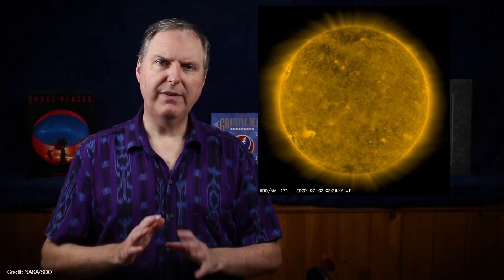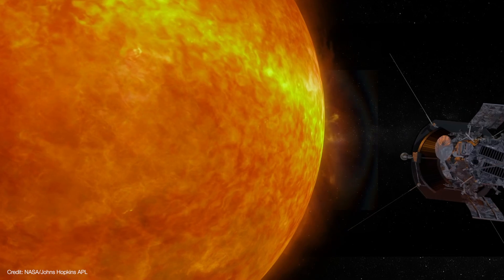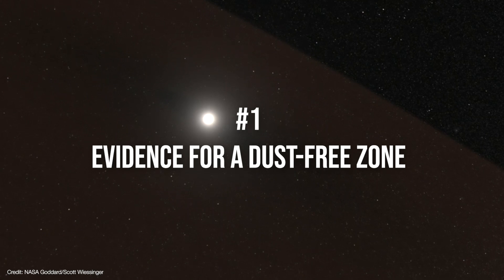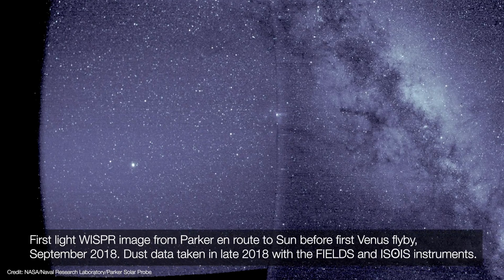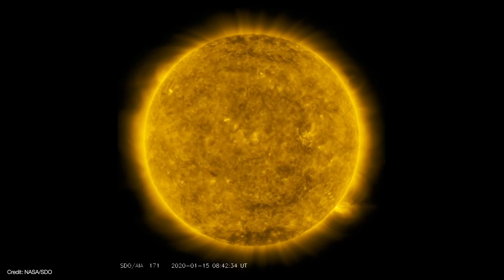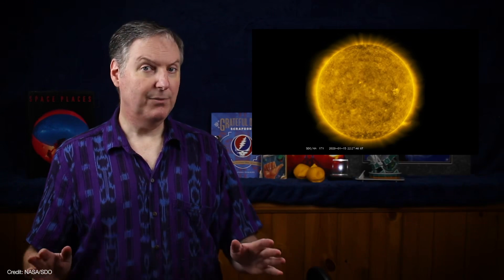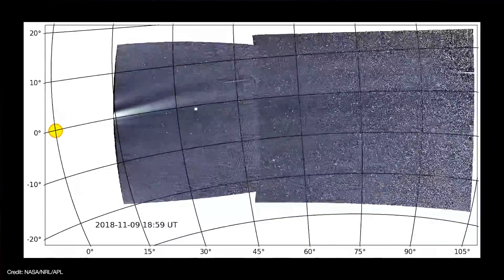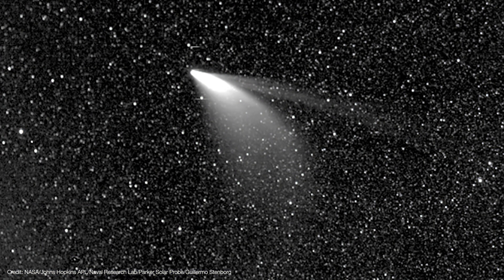5 Discoveries Parker Solar Probe Made (and HEARD) on the Sun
There are 5 major discoveries the Parker Solar Probe made on the Sun. Parker's discoveries include evidence for a dust-free zone around the Sun, hearing the sounds of the solar wind and dust particles, magnetic switchbacks, and small-scale flares and space weather. Parker Solar Probe even discovered the debris trail of the asteroid Phaethon that produces the Geminid meteor shower every December, and made detailed images of comet NEOWISE.

00:00 Start
02:49 Evidence for a Dust-Free Zone
05:02 Parker Hears the Turbulence of the Solar Wind
08:00 Magnetic Switchbacks
10:26 The Atmosphere and Solar Wind Rotate Farther from the Sun Than Thought
12:26 Small Flares and Space Weather
14:47 Cool Things Parker Detected in Our Solar System That Aren't the Sun

Bale, S. D. et al. Nature (2019).
Howard, R. A. et al. Nature (2019).
Kasper, J. C. et al. Nature (2019).
McComas, D. J. et al. Nature (2019).

United States
Earth